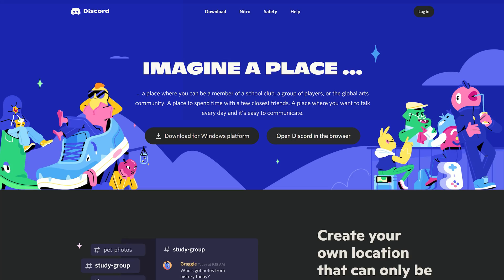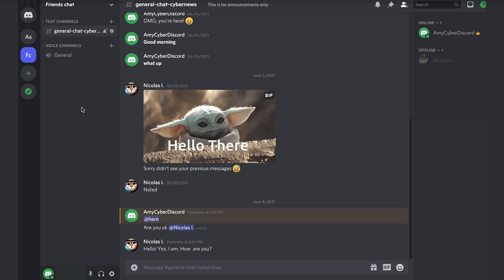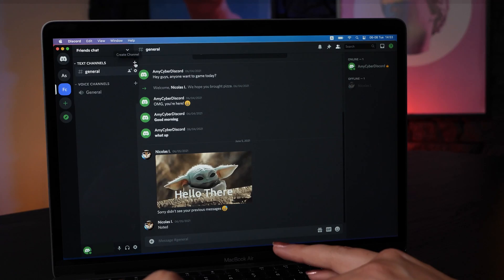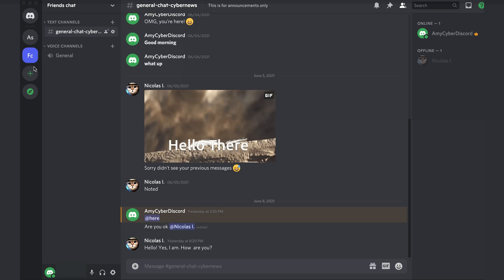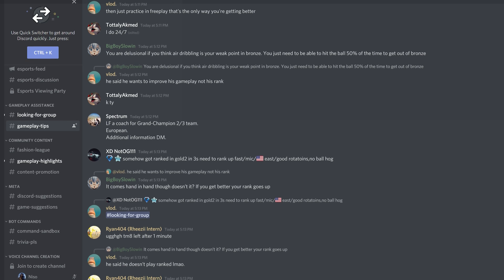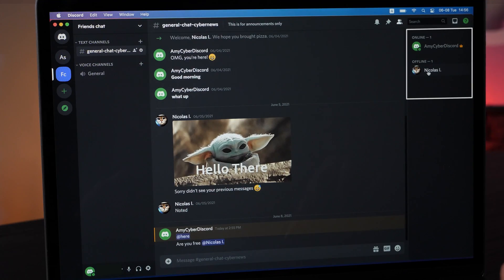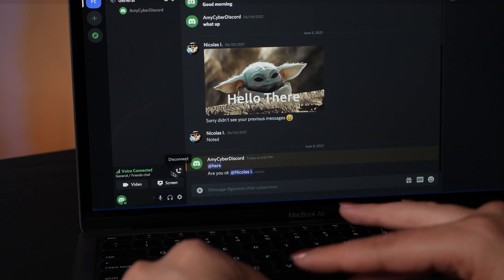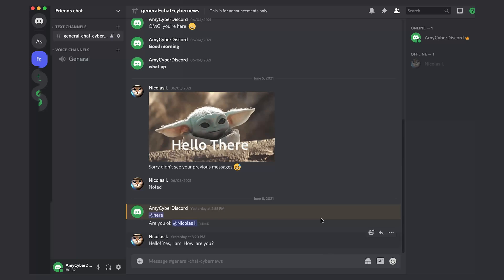How to use Discord | Easy Discord tutorial for beginners ✅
Today we’re going to do a simple Discord walkthrough. Get a VPN DISCOUNT, and navigate Discord securely ➡️ 🧨

Now, if you don’t know, Discord is a communication app that lets you chat via voice, video, or text. But, it isn’t as simple as it might seem, and there’s a steep-learning curve for sure. This video should give you all the tips for navigating Discord like a pro!

💬 Okay, you’ve got three options when it comes to Discord : the desktop app, mobile app, or you can use it right in your browser. These are all accessible for free on all major app stores, or on Discord.com.

💬 So, something that sets Discord apart from some competing communication apps is that you can create your own server, and even join public-community servers too.

💬 Looking to the left hand side, here are your channels. These are just sub-groups for specific topics, and they can be titled however you wish. You’ll notice two types - ‘text’ and ‘voice.’ Meaning you’ll communicate using these methods in either channel. In the voice channels there’s no calling as such you just open it up; friends can talk with you, you can mute your mic or headphones, use video or even share your screen with up to 50 people at one time.

💬 Something else you should know about server navigation real quick - on the right side you can see who is online, and your name will be here too. (For mobile just swipe right a few times on a server.) As your server grows and you add more friends, more usernames will appear here.

💬 On desktop, just click next to specific sub-group names, and here you can share the server link with trusted friends. On mobile, just hold down the channel name, and click ‘invite.’ Whichever channel you copy the link from will determine which channel they see first every time they open your server.

💬 If you are using the Discord desktop app, then it’s really easy to browse community-hubs and add them to your account, so you can view them regardless of your device. Say you’re into gaming, you’ll be glad to hear there’s all types of gaming servers. But this app isn’t just for gamers, oh no! You can literally type into the search bar whatever it is you’re interested in. Once your request is accepted you can join conversations within the server; it’ll be a familiar layout.

0:00 intro
0:30 How to download and install Discord
0:56 How to create a good Discord server
1:33 Discord server setup
2:40 How to add friends to a Discord server
3:42 How to join a public Discord server
4:44 How do Discord private or direct messages work
6:02 How do Discord voice channels work
7:00 How to manage your Discord notifications

Image(s) used under license from Shutterstock.com